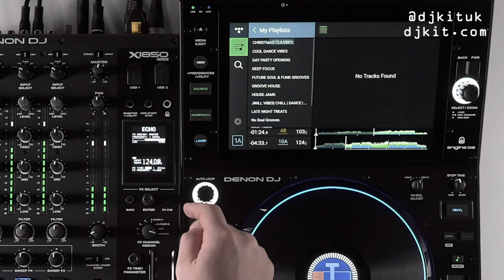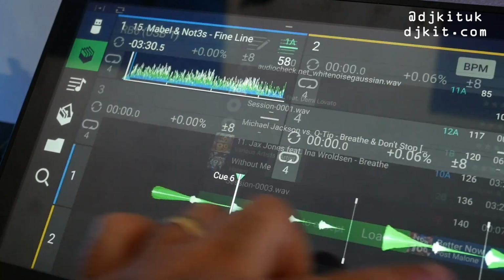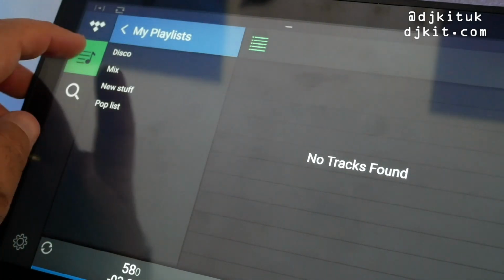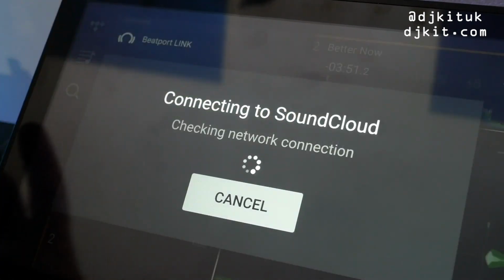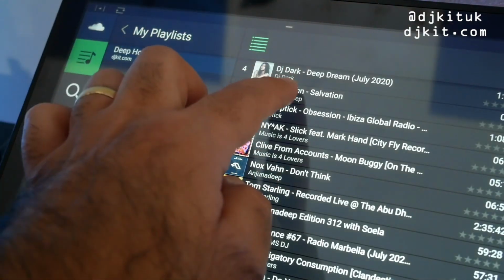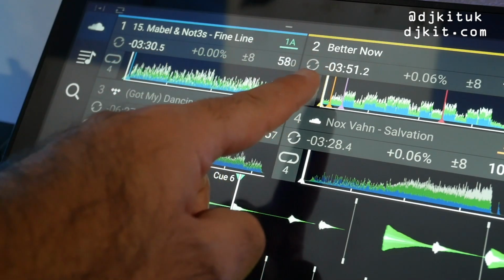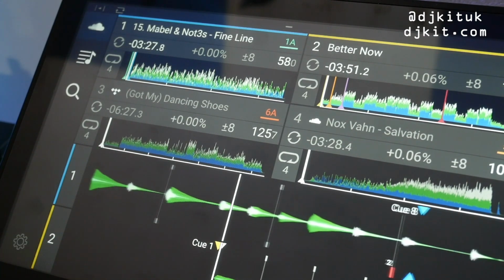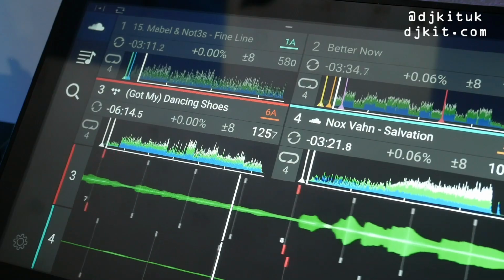4 tracks, 4 different sources - The best feature update on Engine OS software v1.5?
Denon DJ have just released the lasted update to Engine OS for their Prime players with version 1.5.  With many great new features including streaming support for Soundcloud Go plus and Beatport link. One feature that they briefly mention in their video is the quick source menu which lets you play from multiple sources at the same time.  In this video, we take a deeper look in to this feature on the Denon DJ Prime 4!

Follow us for more equipment reviews:
YouTube.com/DjkitTV